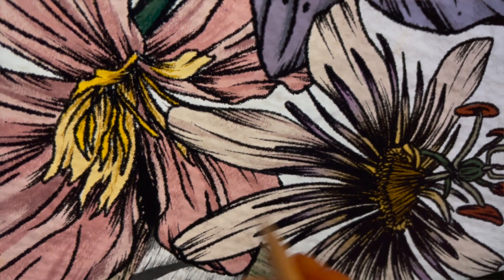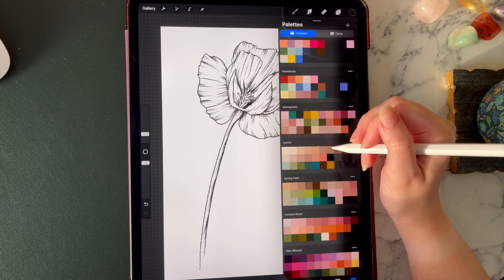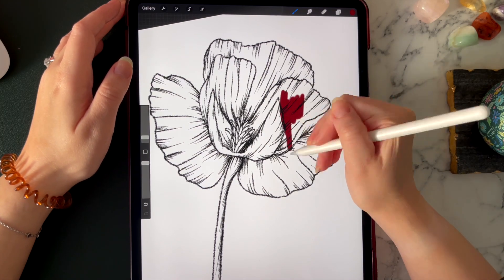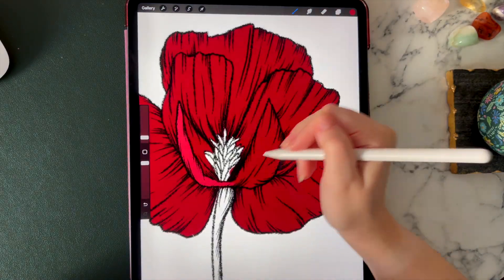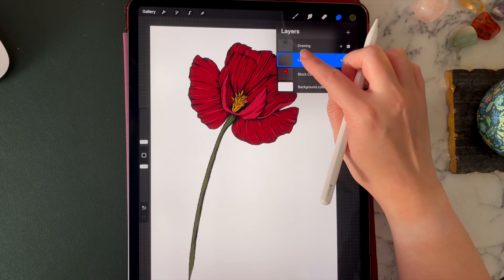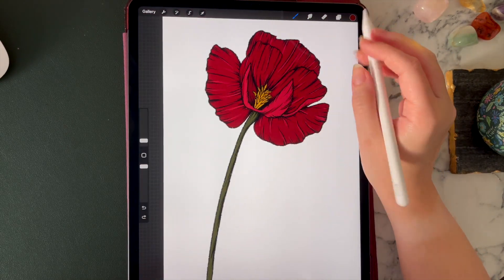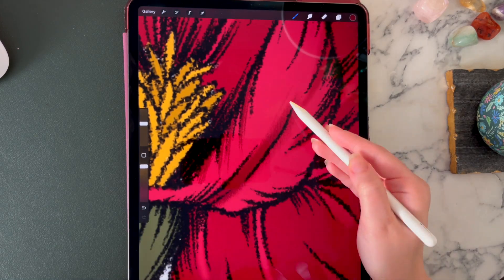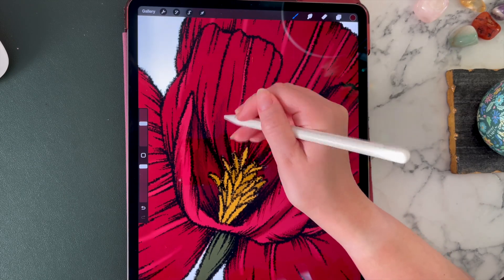How I Colour Flowers Using Procreate | Step By Step Tutorial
Learn my techniques for colouring my floral art using Procreate!

This one has been requested a lot by my Instagram friends, and I can't wait to share with you exactly how I achieve colouring my florals digitally, with a hand drawn effect.

In this video I'll show you each step, in an easy to follow format.

Share your outcomes with me over on Instagram using felicityandinkteaches and tag me @FelicityandInk I love to see your outcomes and I'm happy to give feedback and advice!

Joy-Louise x

🎨 JOIN MY ART CLUB!! 🎨